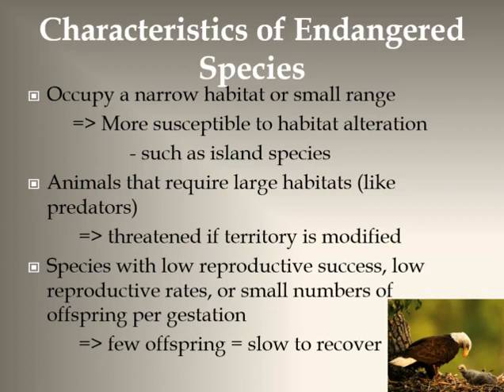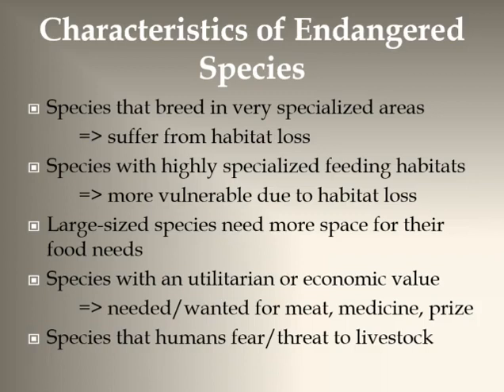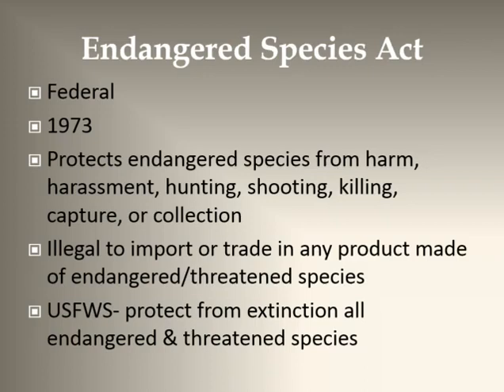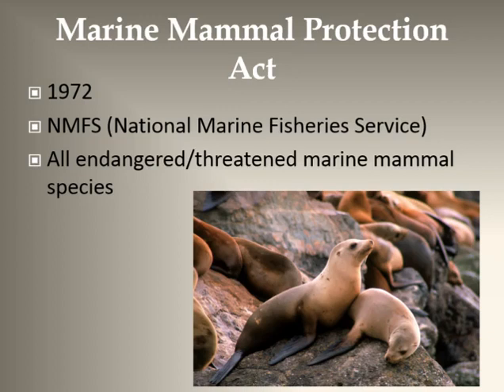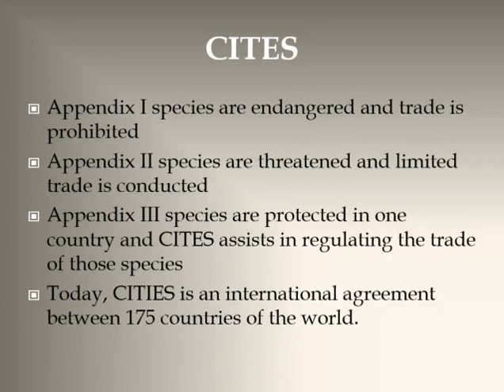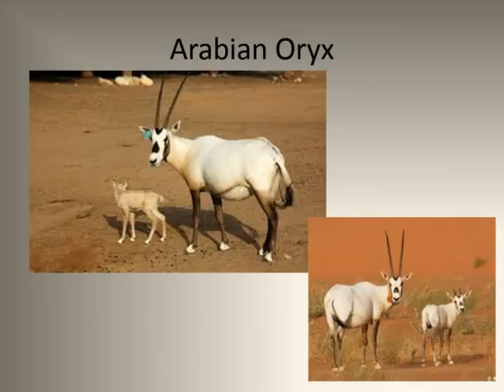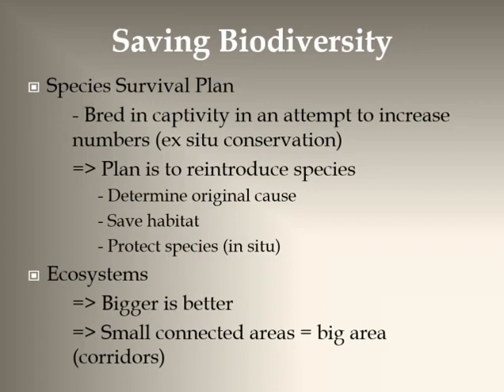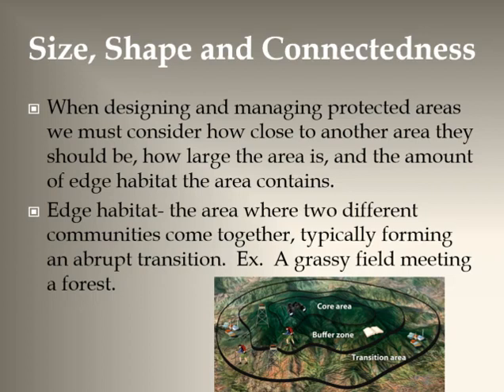Chapter 18 video 2